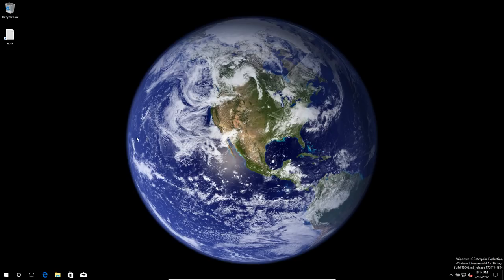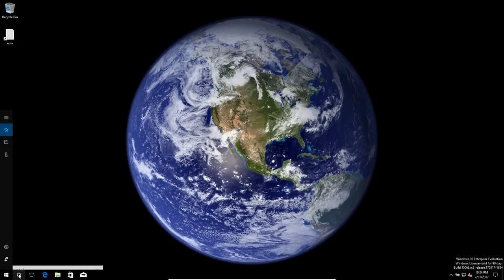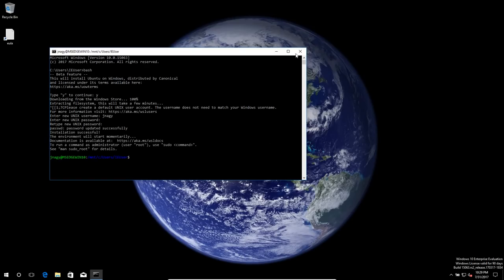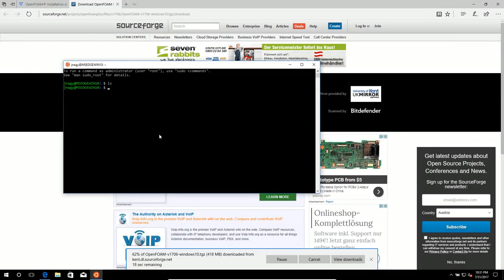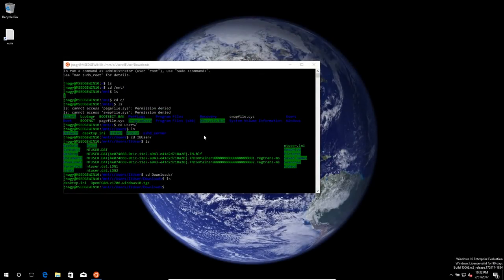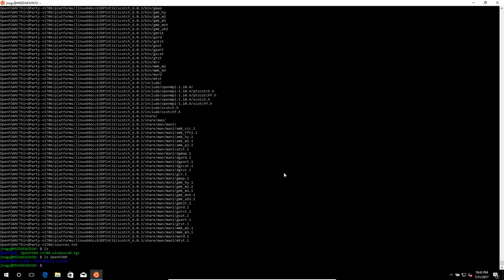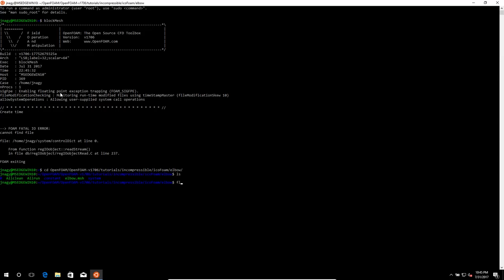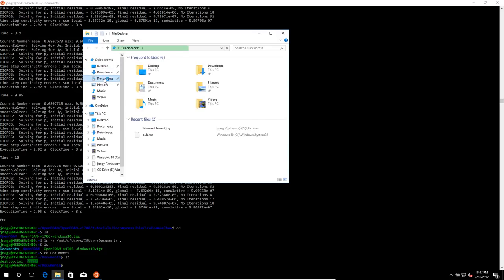How to install OpenFOAM and run a simulation in Windows 10 - tutorial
ON OCTOBER 17TH 2017 THE FALL CREATORS UPDATE (Version 1709, BUILD 16299) WAS RELEASED BY MICROSOFT. IF YOU HAVE THIS UPDATE IN WINDOWS 10 YOU DON'T HAVE TO ENABLE DEVELOPER MODE! ALSO YOU CAN JUST OPEN THE MICROSOFT STORE AND SEARCH & DOWNLOAD DIFFERENT VERSIONS OF UBUNTU!

In this video you can learn, how you can install OpenFOAM more or less natively in Windows 10. I will also run a very short simulation to show you, that  it really works.